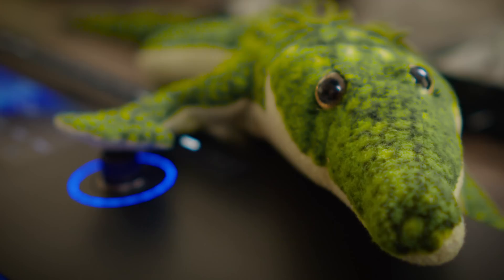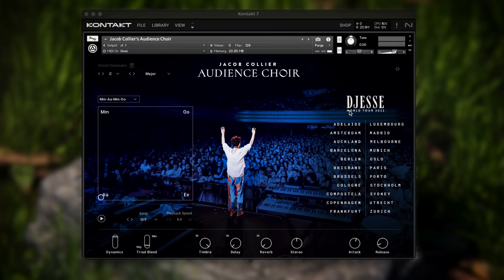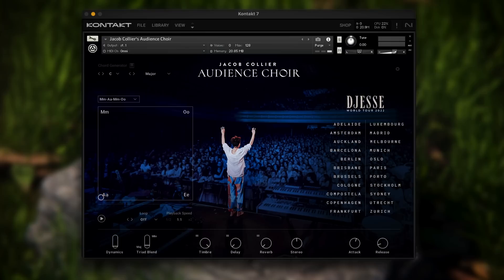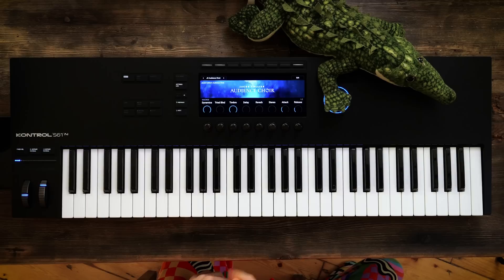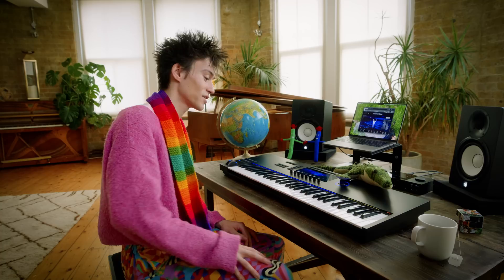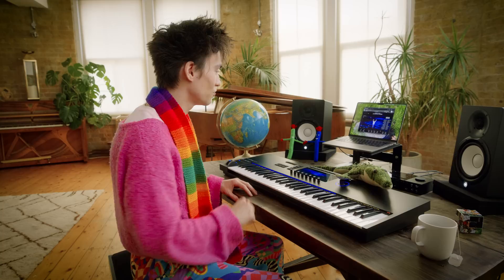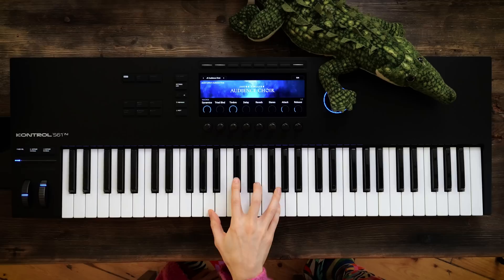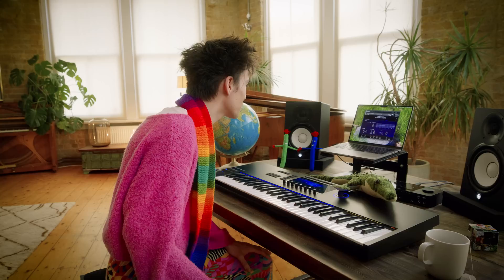Jacob Collier explores the free Audience Choir | Native Instruments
Join Jacob as he takes you through his favorite parts of the free Audience Choir. From the very basics of shaping your sounds to smart harmony features like chord generation and Triad Blend, here’s everything you need to know to get started creating.